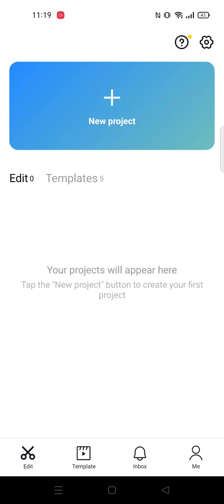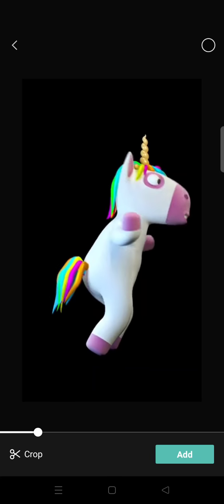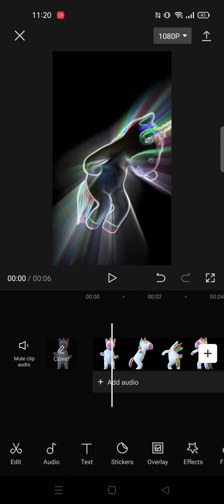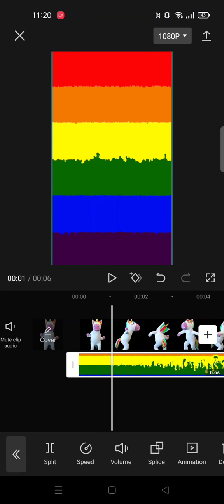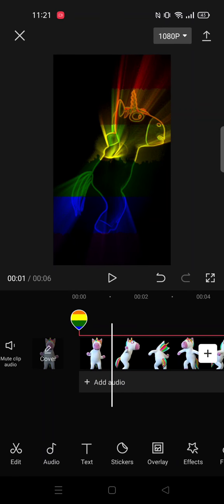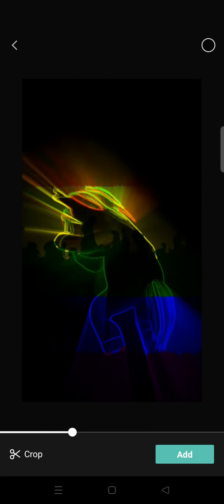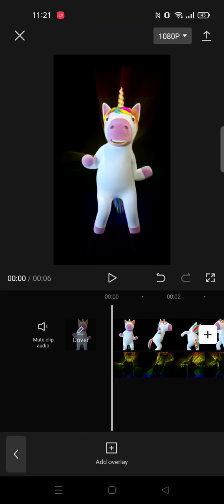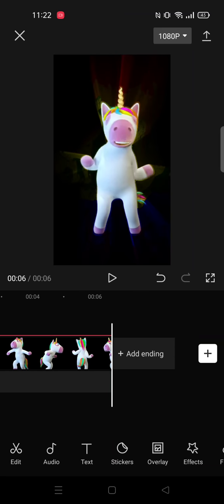Rainbow Rays Effect | Capcut Tutorial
hello YouTube!
In this video i wanna Share Tutorial how to make rainbow rays effect On CapCut Apps